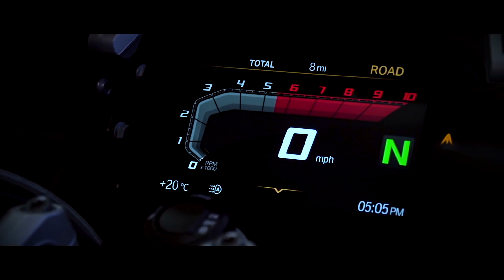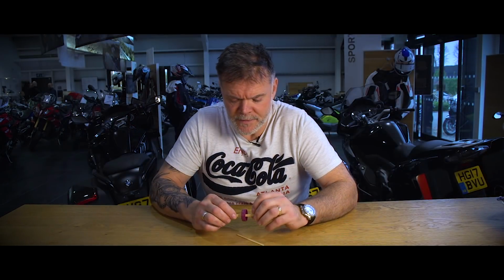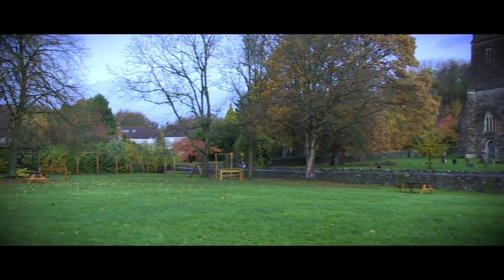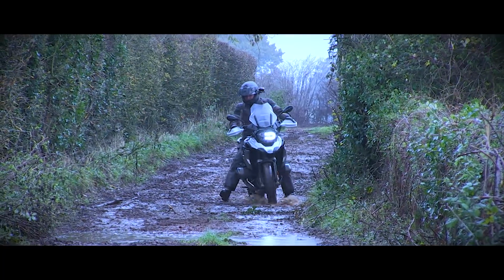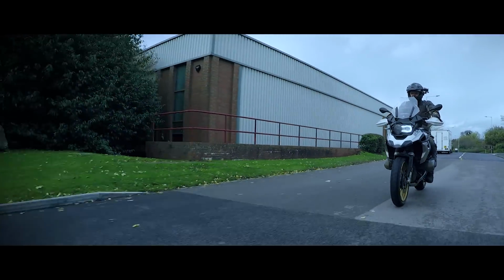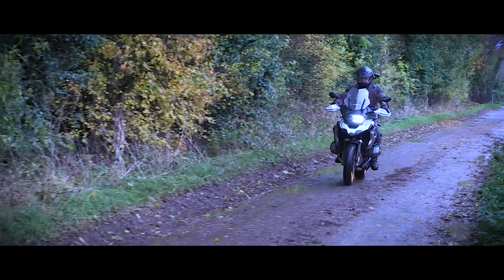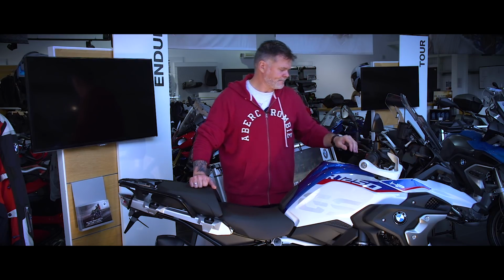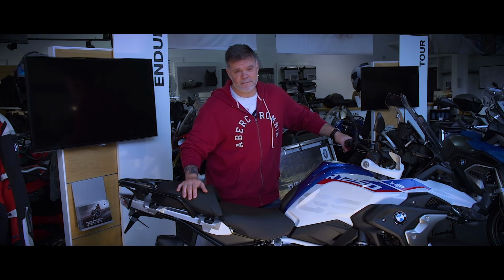BMW GS 1250 R REVIEW: GRAHAM HOSKINS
Graham gets his hands on the new BMW 1250 GS, Road tyres and wet roads weren't ideal but Graham got a great feel for this bike, but what did he think?